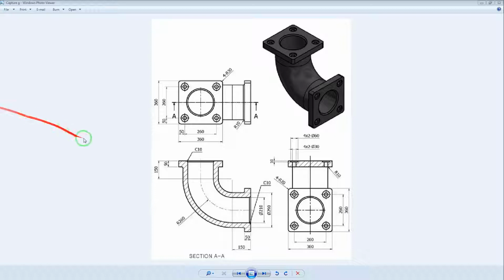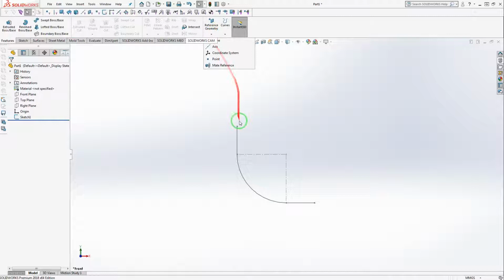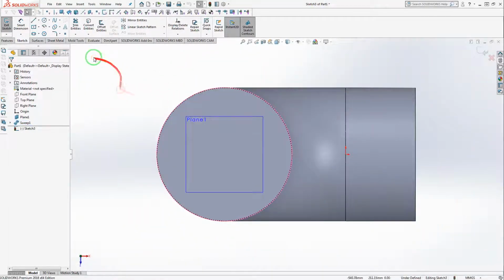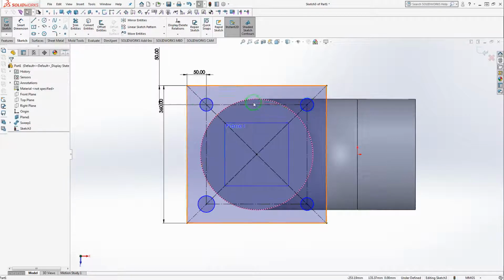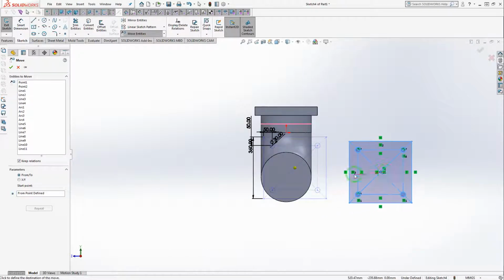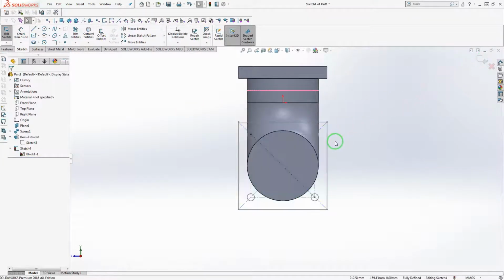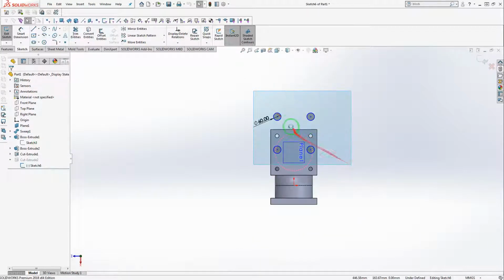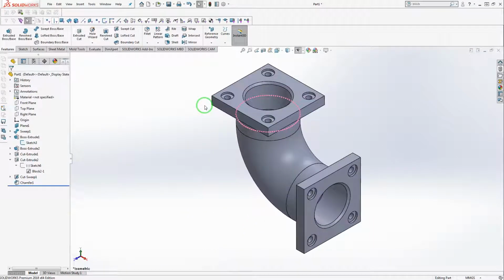SolidWorks Tutorial for beginners Exercise 17 - simple steps using block in sketch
using the block in solidworks sketching mode